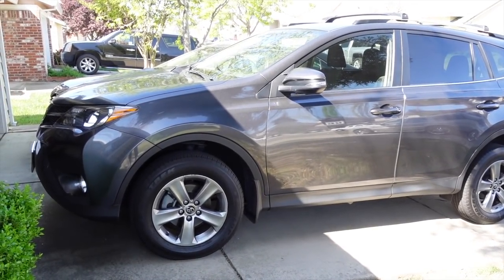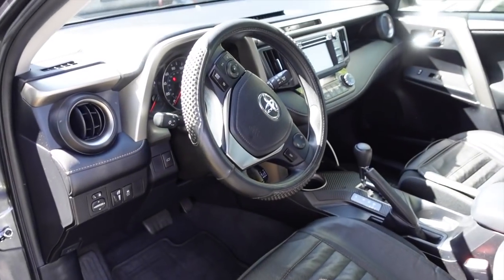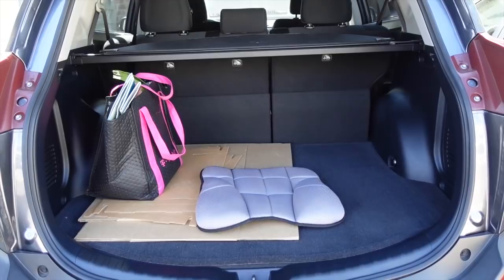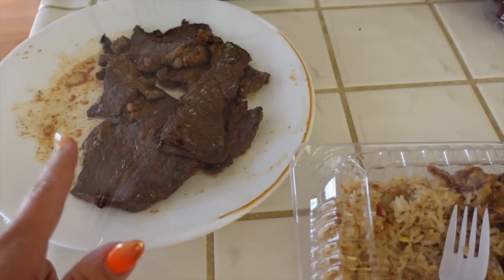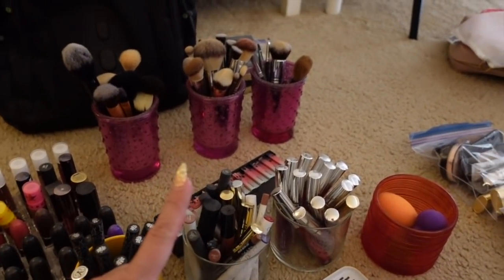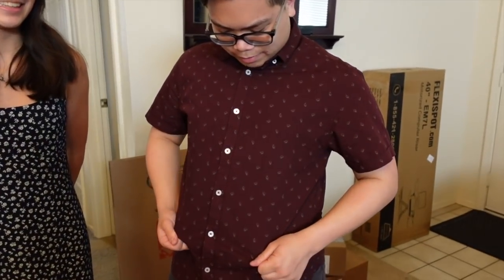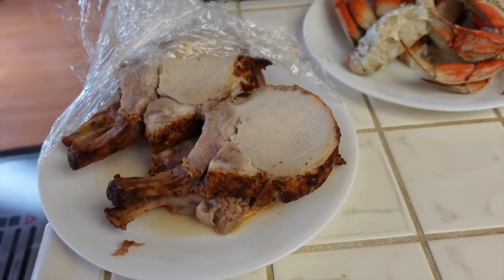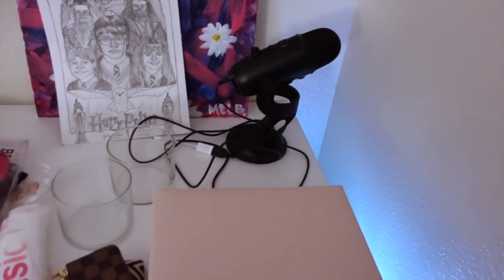HAPPY EASTER! I GOT A NEW CAR + MORE PACKING! - April 4, 2021